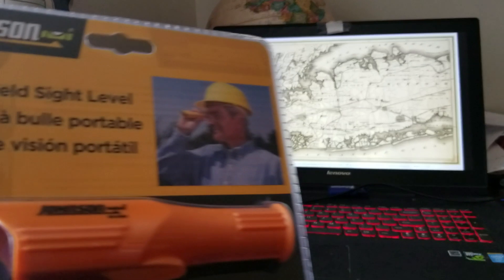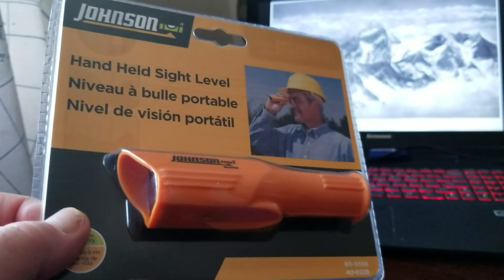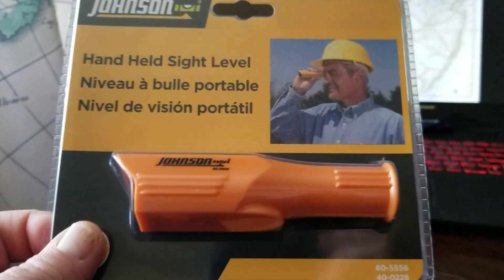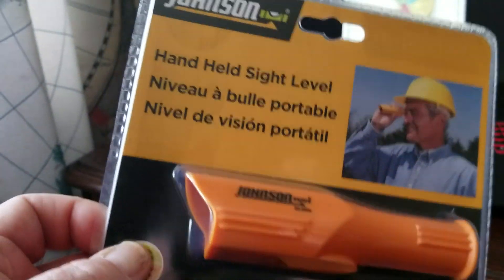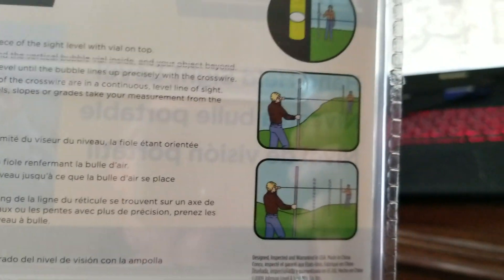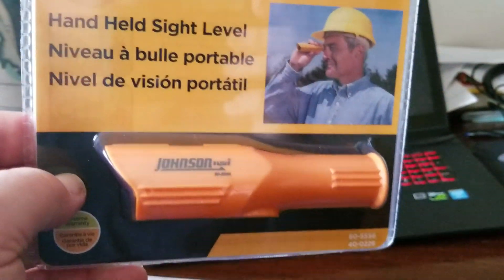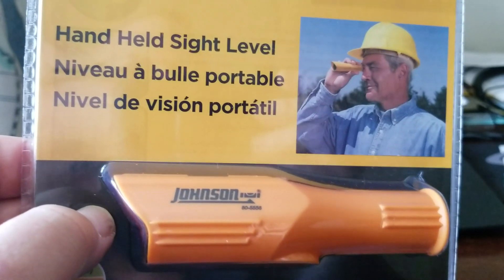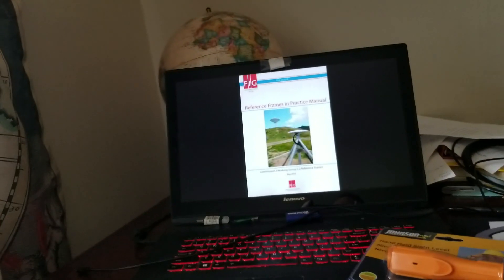Hand Held Sight Level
An inexpensive tool that can be used to establish the horizontal reference line needed for measuring the drop of the earth's curvature down from as required by the 8 inches times the distance in miles squared formula.